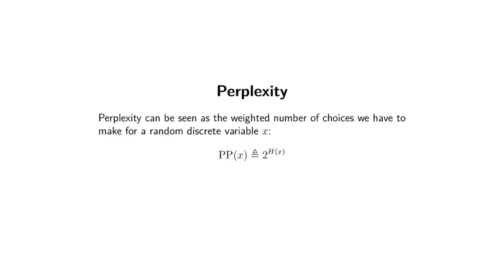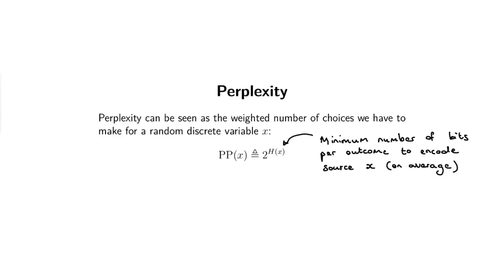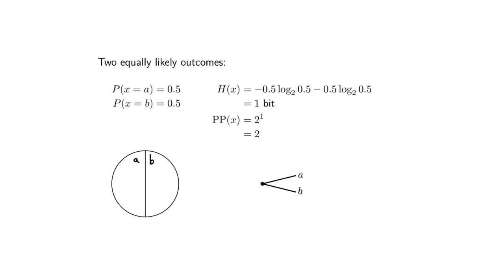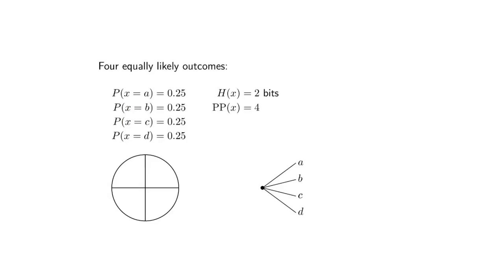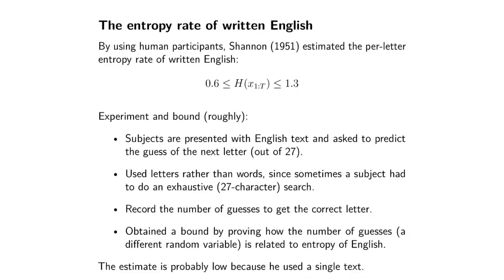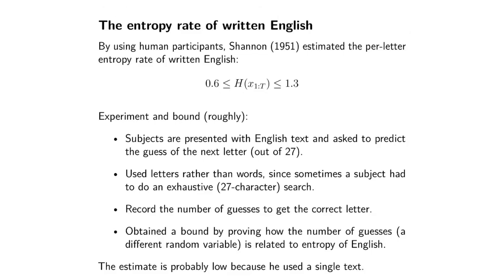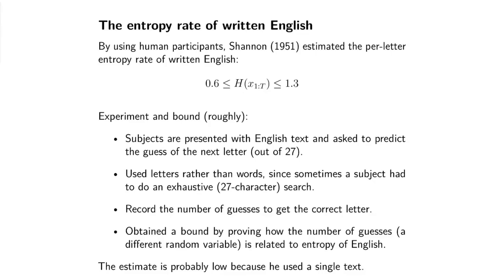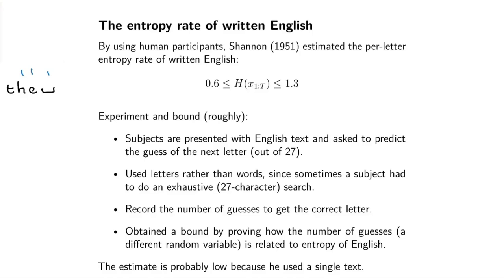What are perplexity and entropy? (NLP817 4)